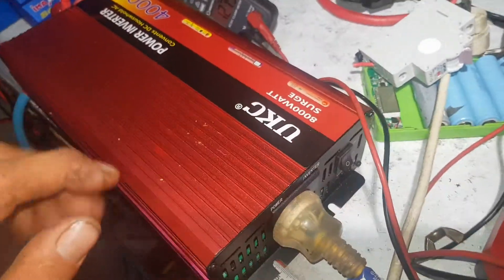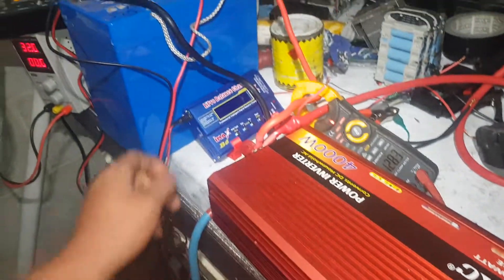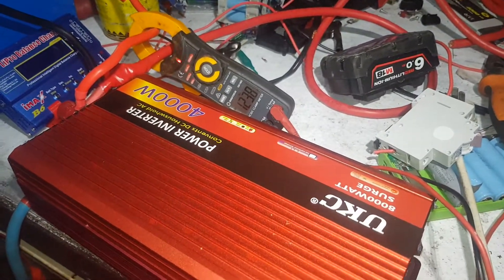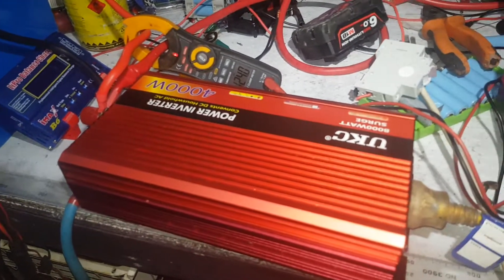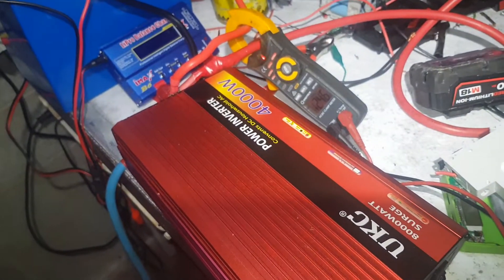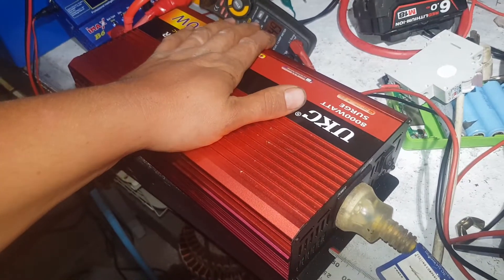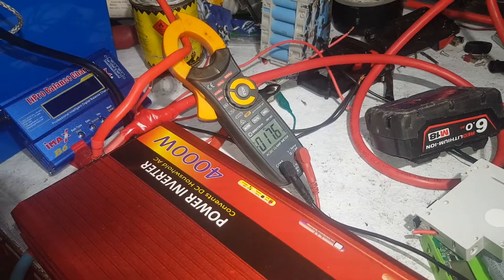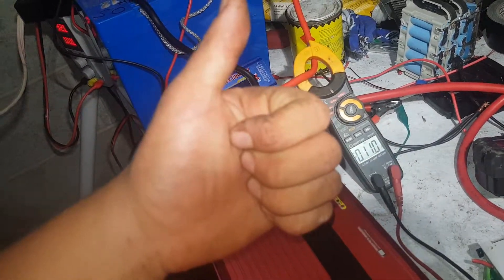How many amps at 1600w UKC 4kw inverter tests